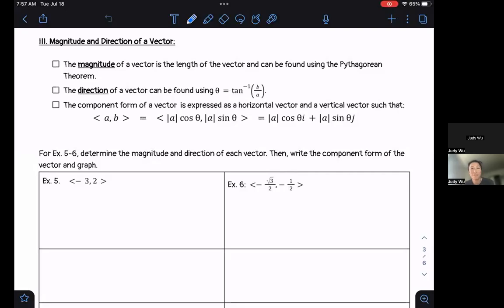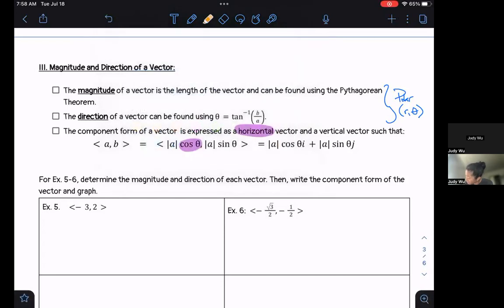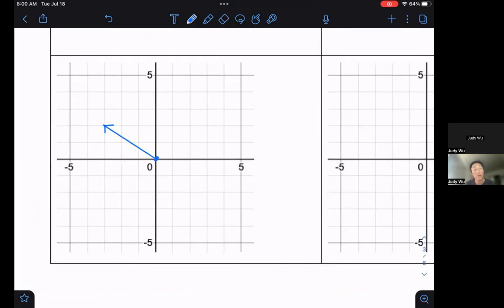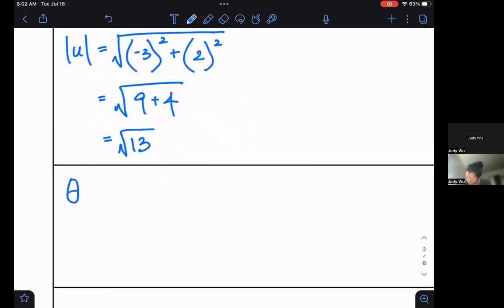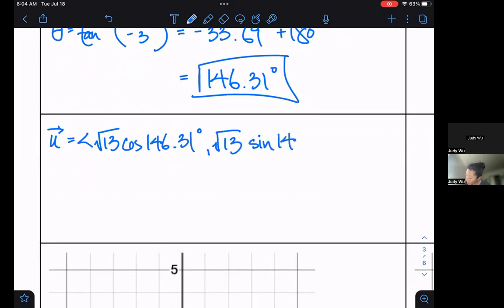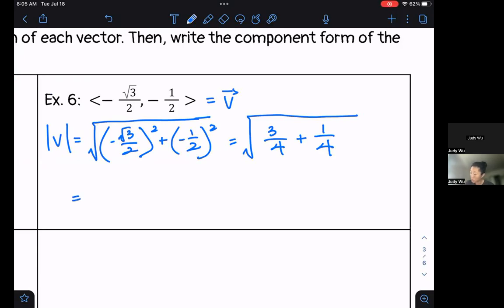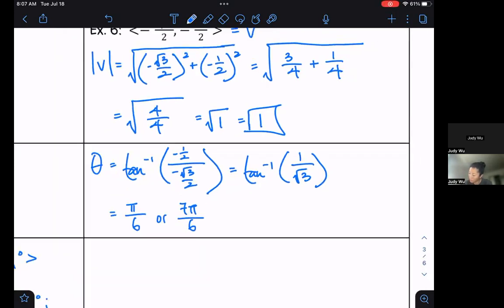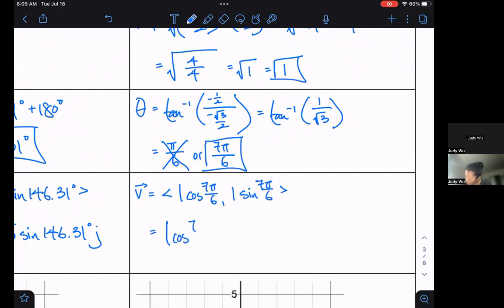8.8 Video Part 3